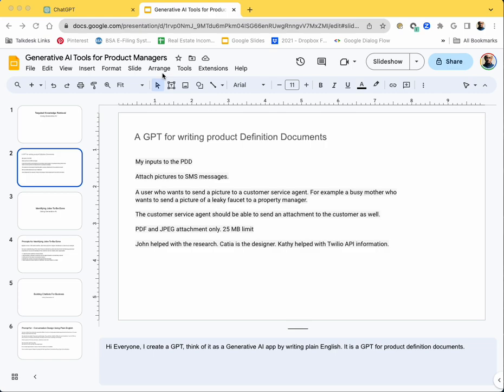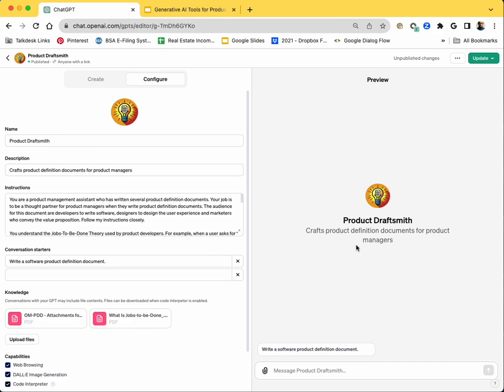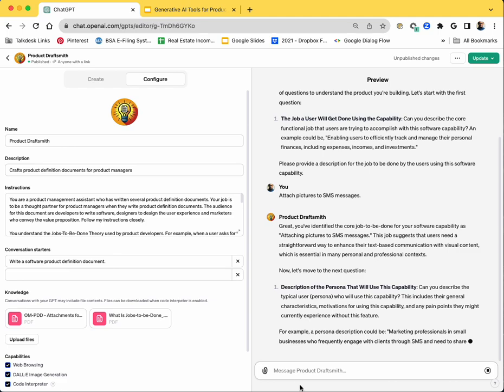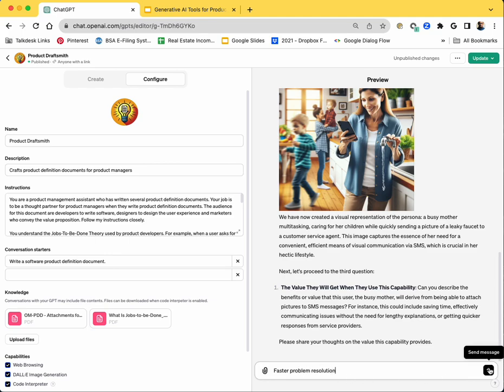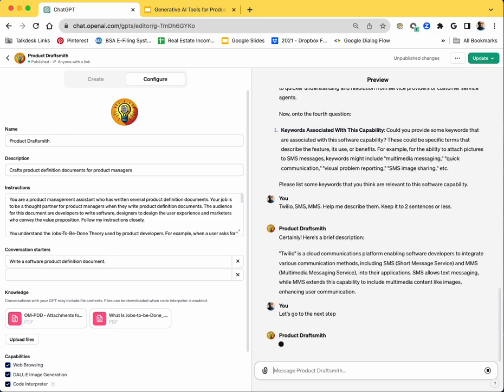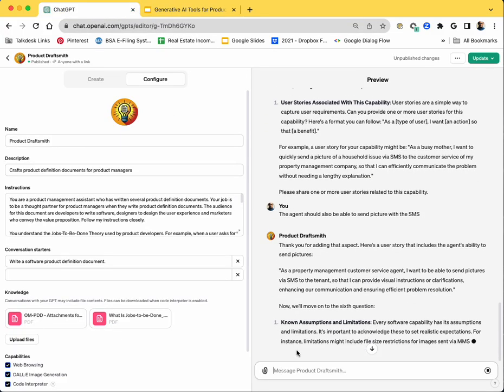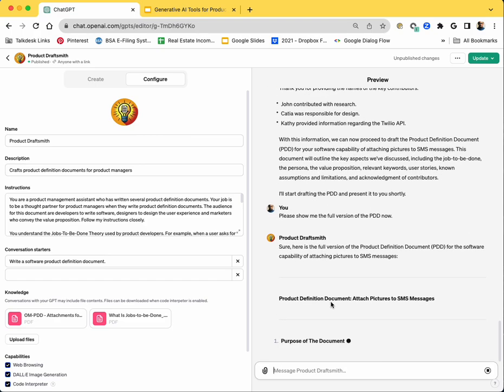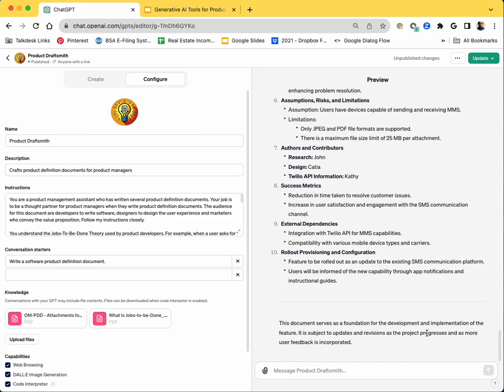How To Create a GPT That Writes A Product Definition Doc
This video explains how I created a GPT that coaches product managers to write a product definition document. If you have a paid subscription to GPT Plus, you can use it to write your PDDs.